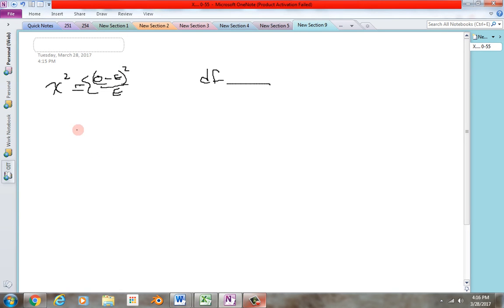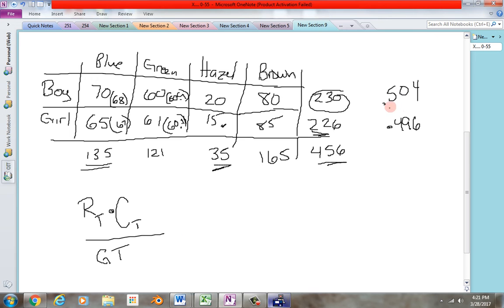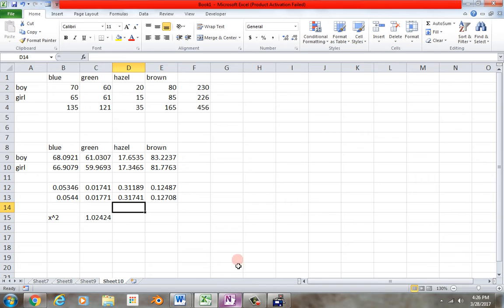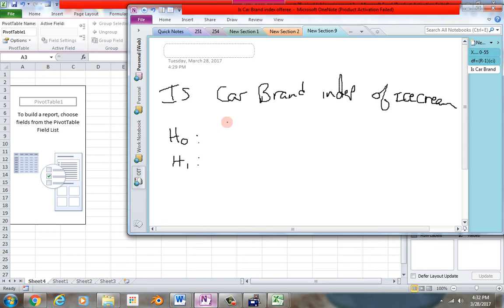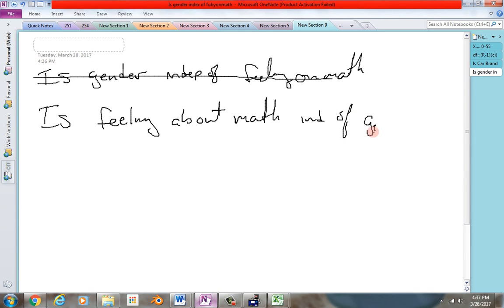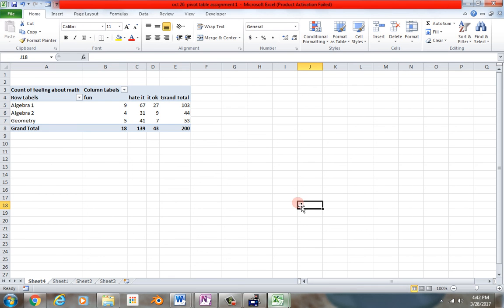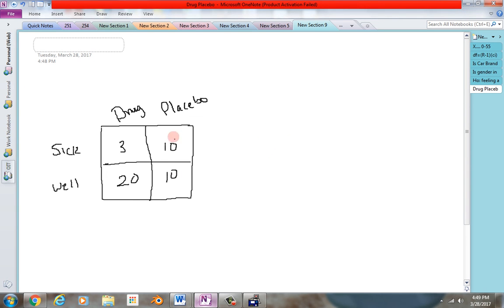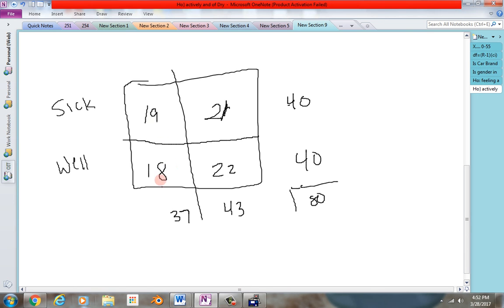chi square independence